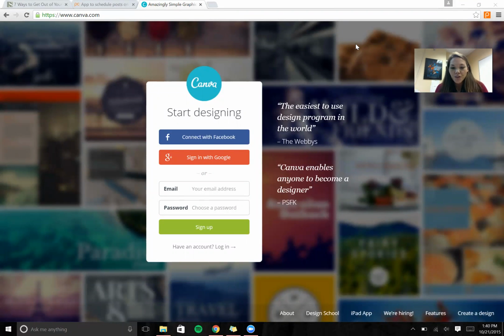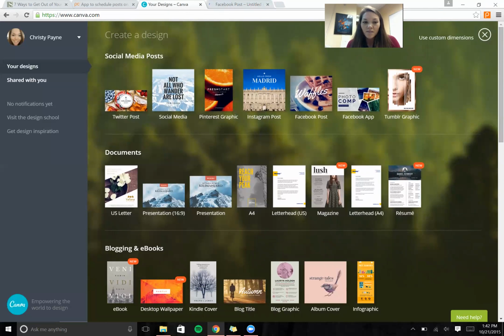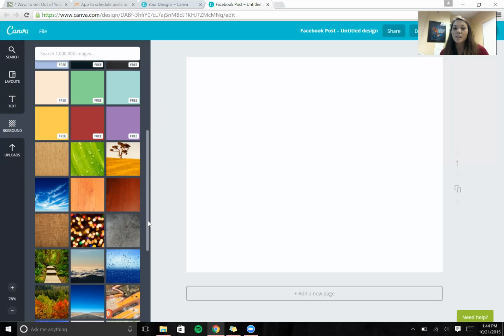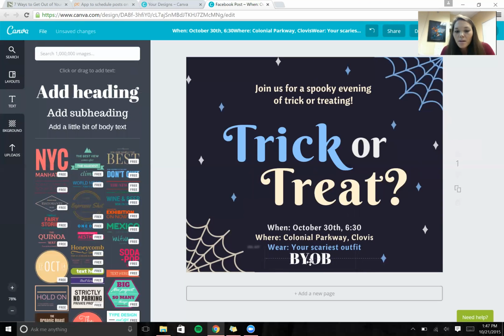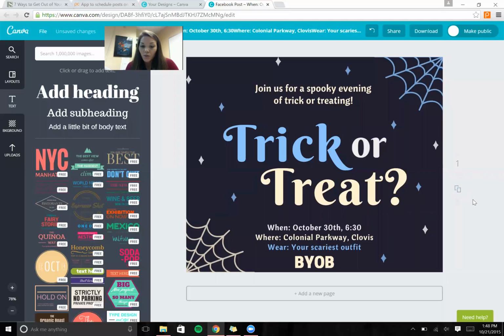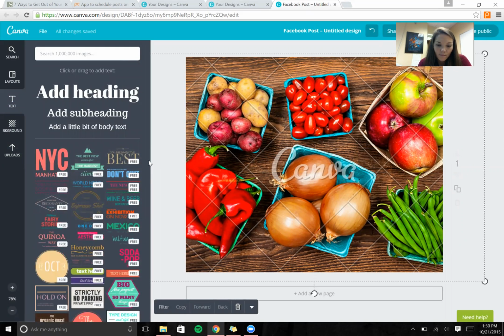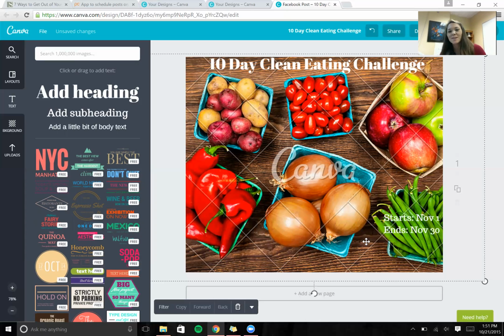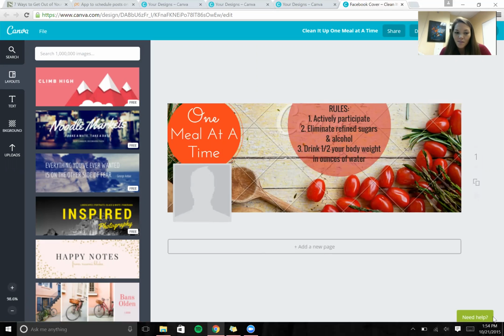Easy FREE Graphic Design Program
Canva has so many options to create beautiful graphics, and its really easy!